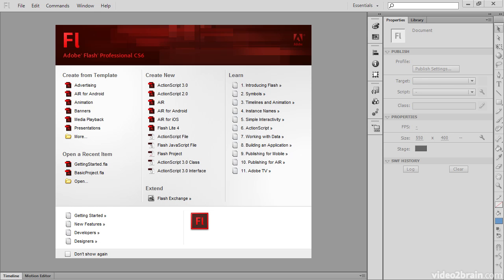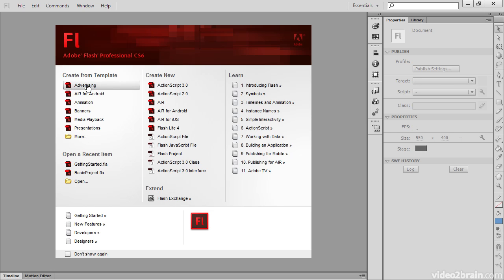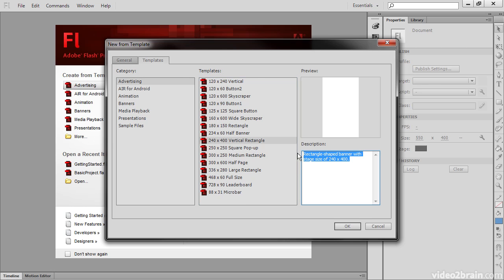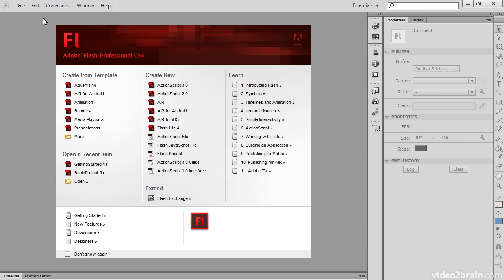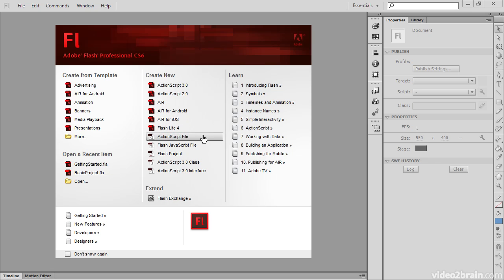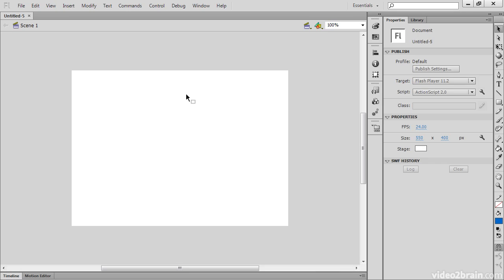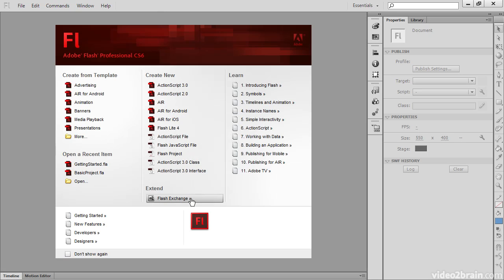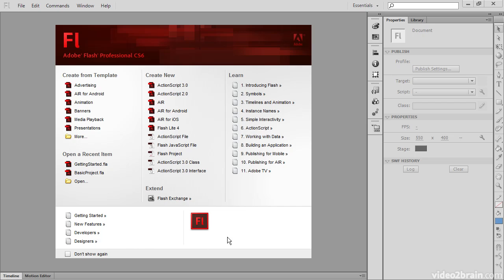The Welcome Screen [Flash Professional CS6]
Like most Adobe Creative Suite applications, Flash Professional will present you with a Welcome screen when the application is initialized, giving you quick access to a number of common tasks. This lesson looks at the options available in the Welcome screen.